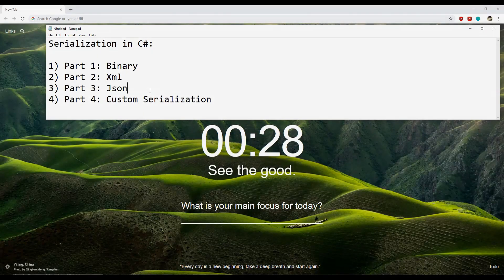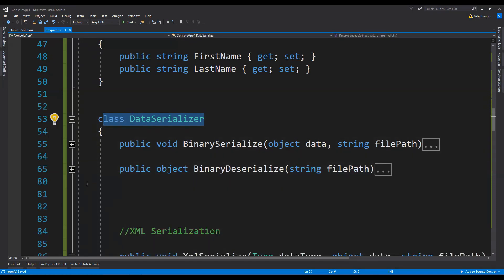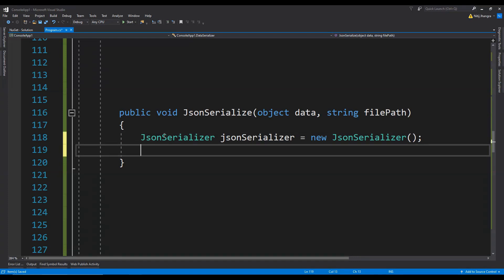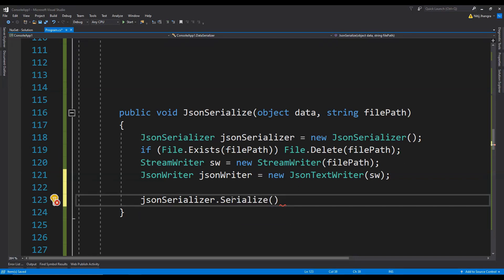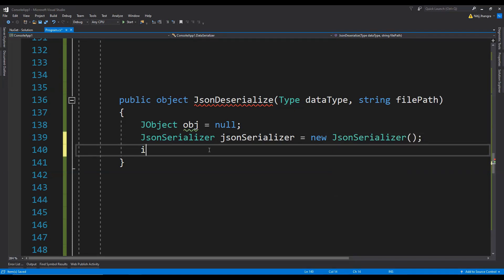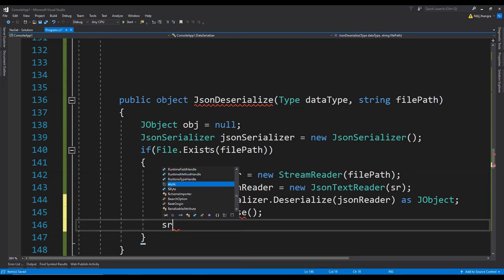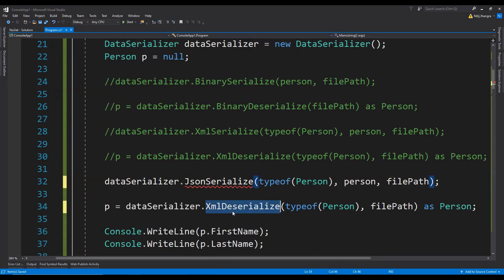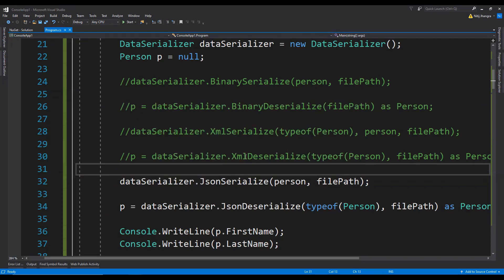C# JSON Serialization | Serialization and Deserialization | Part 3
In this video, you can learn how to easily serialize and deserialize a C# object in the Json format.